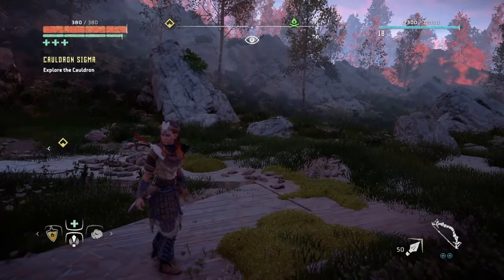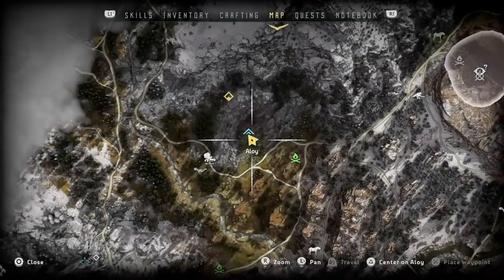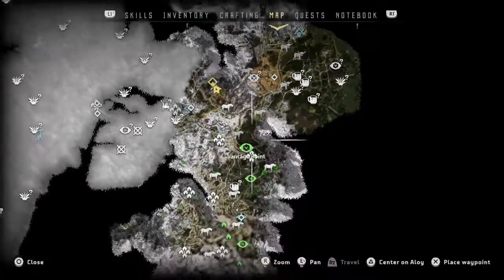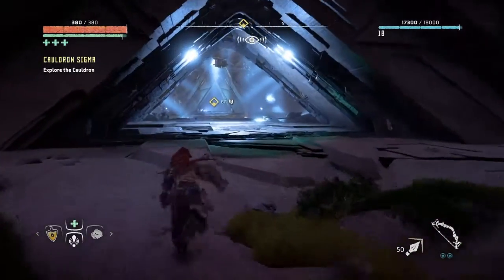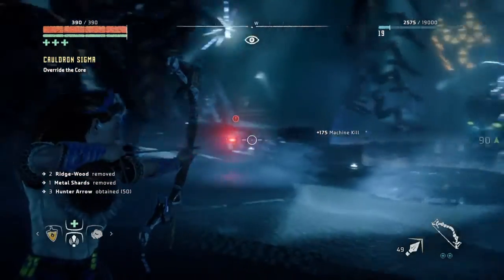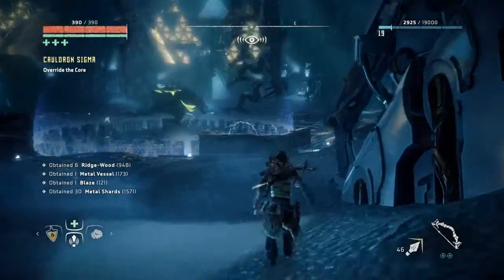Into the Cauldron! (Horizon Zero Dawn part 5) w/DeltaWolf